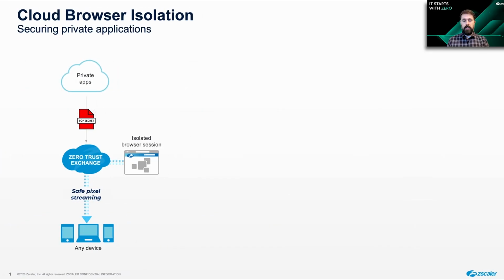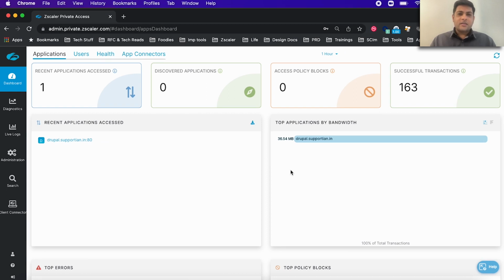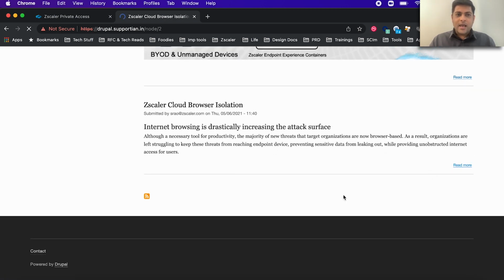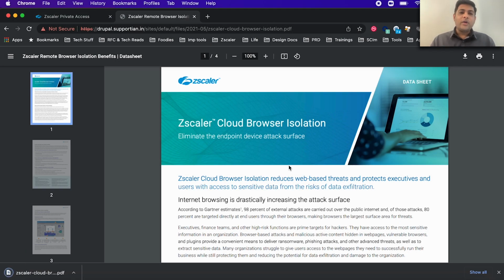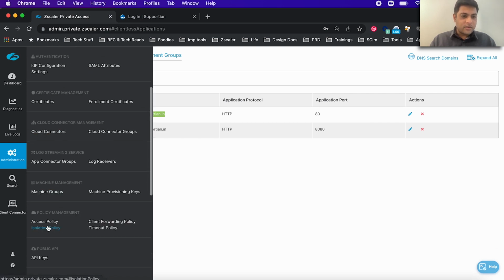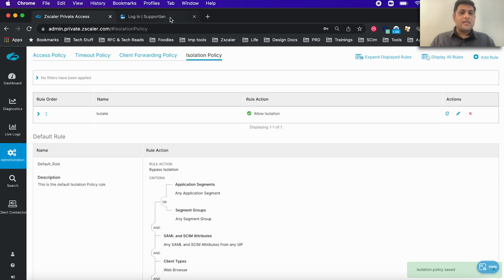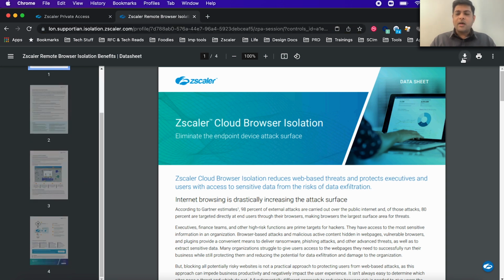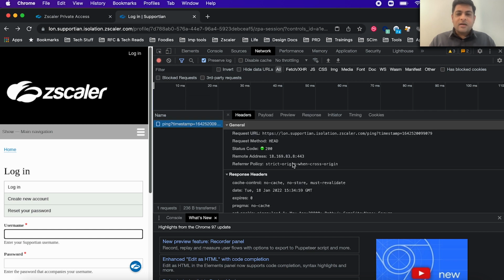Cloud Browser Isolation for Private Apps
Unmanaged devices like personal (BYOD) and third-party endpoints often have legitimate reasons to access private applications, but extending access to an unmanaged device raises security concerns. Fortunately, Zscaler Cloud Browser Isolation can safely enable unmanaged device access to private apps without the risk of data leakage or malware proliferation.